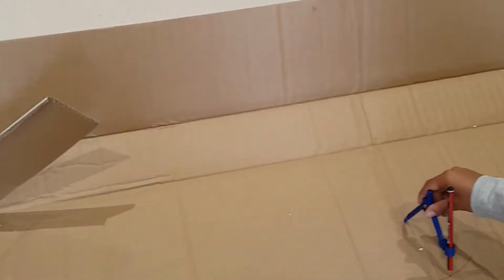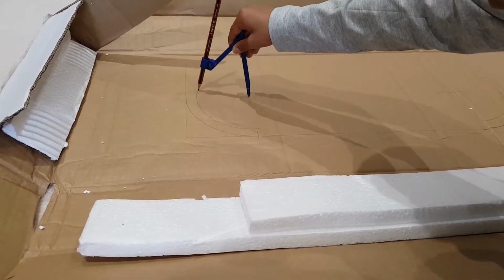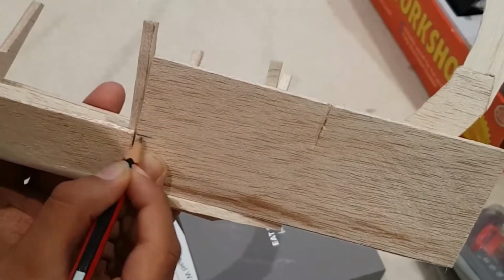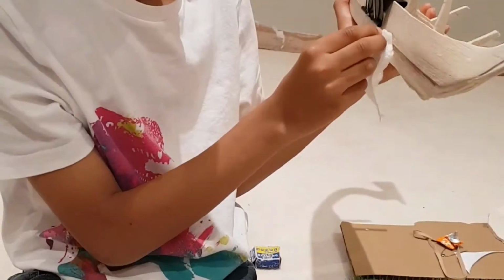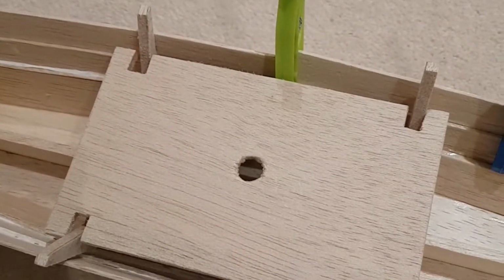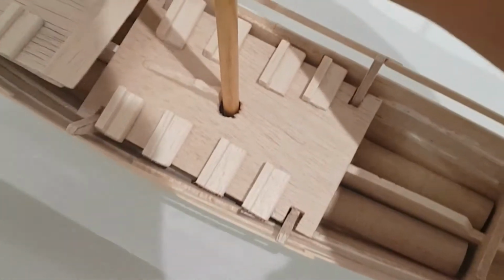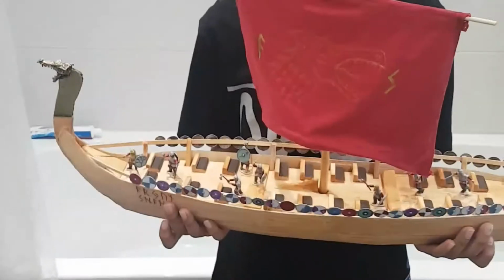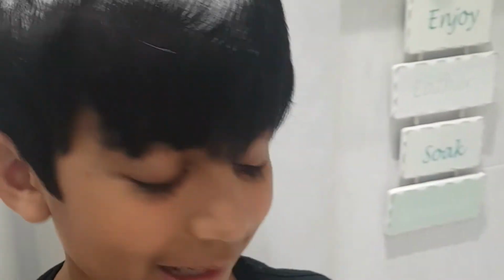Building the Drakkar... finished version!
A Balsa wood monster...